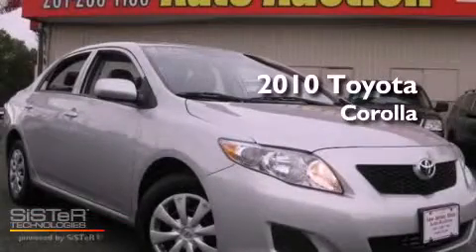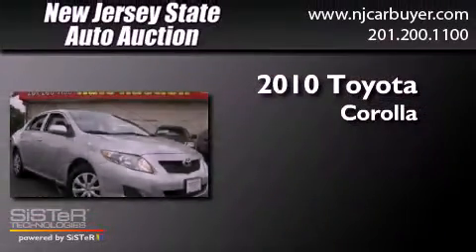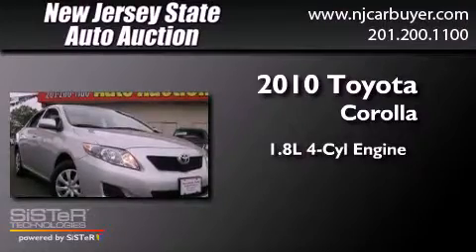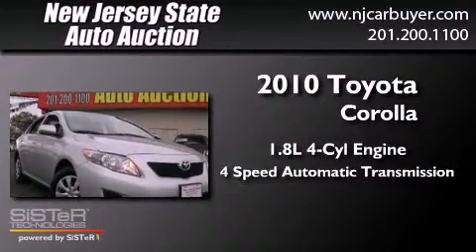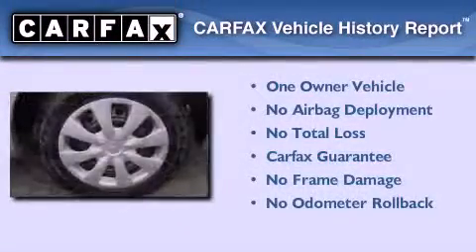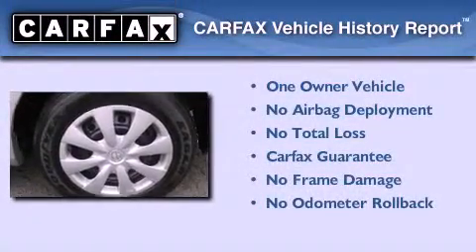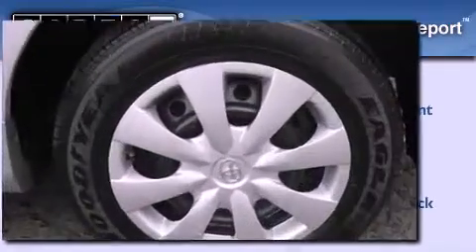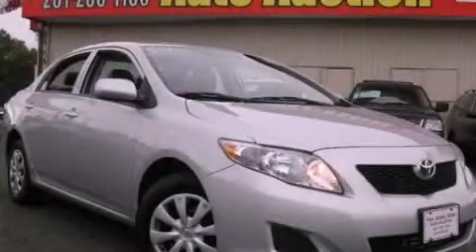2010 Toyota Corolla Secaucus NJ 07306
Year : 2010
 Make : Toyota
 Model : Corolla
 Engine : 1.8L L4 FI DOHC 16V
 Trans . : Automatic
 Exterior : Classic Silver Metallic
 Miles : 40,505
 Interior : Ash